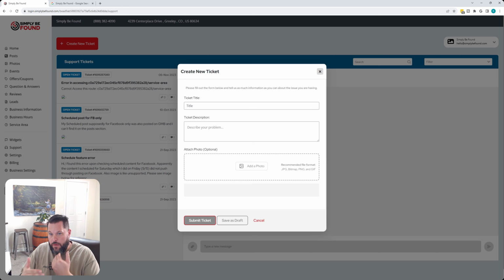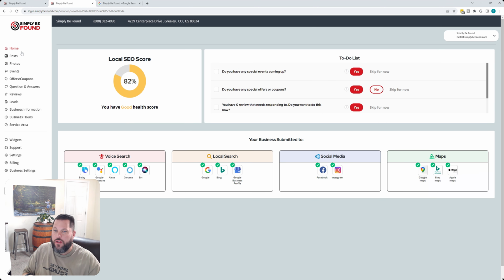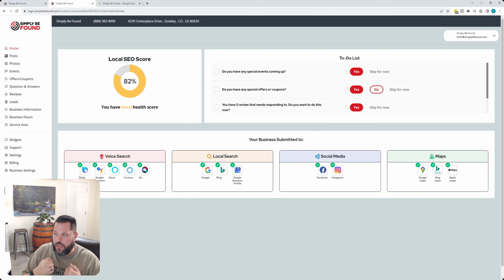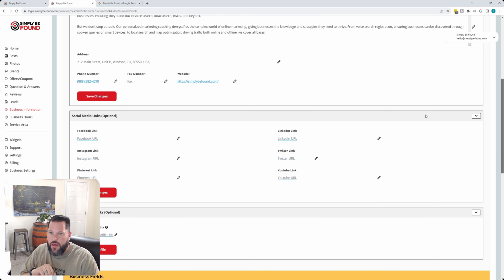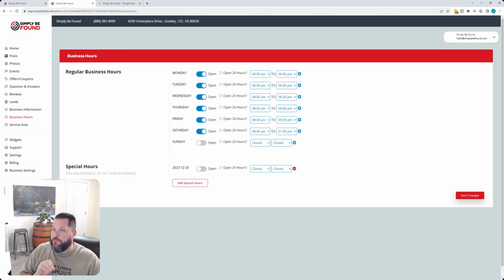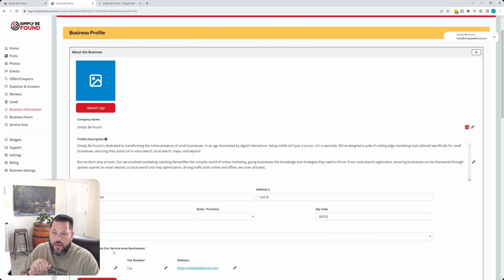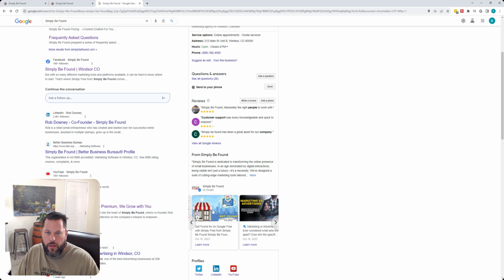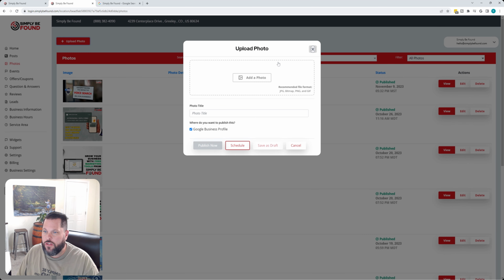Mastering Marketing: A Beginner's Guide to Your Own Business With Simply Be Found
🎉 New to Simply Be Found? Here's What You Need to Know
Just signed up for Simply Be Found? Congratulations on taking a big step towards boosting your local SEO and online presence! In this detailed guide, Rob Downey, co-founder and tech & marketing guru at Simply Be Found, walks you through the initial steps and features of our platform. Whether you're on our free or premium plan, this video is your roadmap to getting started.

- Getting Started: Understand the sign-up process, including setting up your account and connecting your Google Business Profile.
- Support and Settings: Discover how to access support, manage your business settings, and navigate billing information.
- Optimizing Your Profile: Learn the importance of accurate business information, categories, and service areas for better SEO.
- Daily & Weekly Tasks: Uncover the simple daily and weekly tasks on our platform that can significantly boost your local SEO.
Exclusive Features: Dive into the unique tools Simply Be Found offers, from posts and events to review management and lead generation.

📈 Boost Your Local SEO
Our platform offers a comprehensive toolkit, including a local SEO score based on our unique algorithm, designed to make your business more visible online. Understand the significance of each tool and how they contribute to your overall SEO strategy.

💡 Expert Tips & Insights

Maximizing Your Membership: Learn how to utilize posts, events, offers, and Q&A to enhance your business's online profile.
Troubleshooting & Support: Get tips on effectively using the support system for any queries or issues.
As part of the Simply Be Found family, you're more than just a user - you're part of a community dedicated to empowering small businesses. Engage with us, ask questions, and grow your business with our expert guidance.

Join our Facebook group for further interaction and support from our vibrant community.

🚀 Ready to Elevate Your Business?
Watch the video to kickstart your journey with Simply Be Found and take control of your local SEO. Let's grow together!

🔍 The Free Tools – Optimizing Your Google Presence
Maximize your visibility on Google with these essential tools:

- Google Search & Maps
- Voice assistance through Google Assistant & Bixby
- Plus, enjoy exclusive Simply Be Found features like:
- Step-by-step To-Do Lists
- Google Posts, Photos, Questions & Answers
- Email Support for all your queries

🚀 Listings – Expand Your Reach
Upgrade to Listings for voice search optimization across platforms:

Google, Apple Maps, Bing, Alexa, and Bixby Voice Search Listings

A Listings Engine: Get listed on up to 300 websites, directories, and data aggregators!
Centralized management of your Business Name, Phone, Address, Website, Description, and Categories

🛠️ Access To A Marketing Coach – Grow Your Skills
With our Marketing Coach access, you can:

- Get answers to marketing questions
- Assistance with Google Business Profile creation
- Recommendations for effective marketing strategies
- Tools for Google Review Management, Review Generation, Service Area Optimization, Leads/CRM, and more!
🔥 Go Pro – Expert Marketing Coach & Advanced Tools
For those seeking to elevate their marketing:

Content drafting, keyword research, competition insights, and more!
Monitor reviews across 50+ networks and integrate Website Widgets.
👥 Why Simply Be Found?
We understand small businesses because we are one. With a 1 in 5 chance of working directly with Dean or Rob, you get personalized support and expert insights. We demystify SEO and marketing, offering a comprehensive toolkit for your business to shine locally. Our platform is designed for simplicity and effectiveness, making top-tier marketing strategies accessible to every small business owner.

🔗 Not A Member Yet Join Us Today
Take control of your local SEO and marketing with Simply Be Found. We're here to guide you every step of the way.

Chapters:
0:00 - 1:49 Getting Started with Simply Be Found
1:50 - 2:36  Locating support and creating tickets
2:37 - 3:19 Accessing billing and business settings
3:20 - Managing multiple locations
3:49 - Integrating with Facebook
4:10 - Home screen overview
5:10 - Business Information and Settings
7:19 - Setting business hours and special hours
7:48 - Service area settings
9:56 - Importance of service area
12:15 - To do List
12:38 - Creating and managing posts
15:25 - Uploading Photos
15:38 - Creating events and offers
16:50 - Lead generation and CRM usage
17:31 - The importance of Q&A
18:20 - Final Tips

Questions and Answers Feature